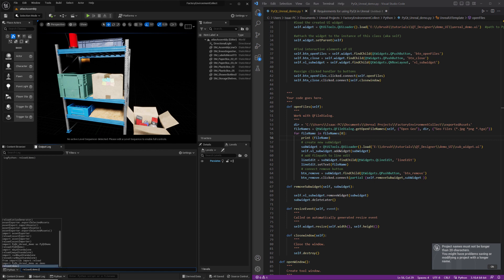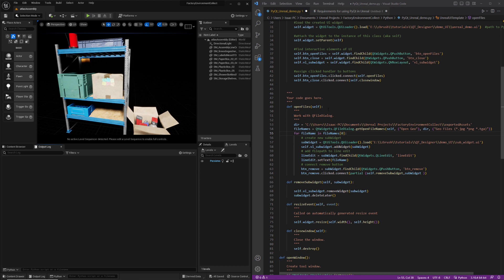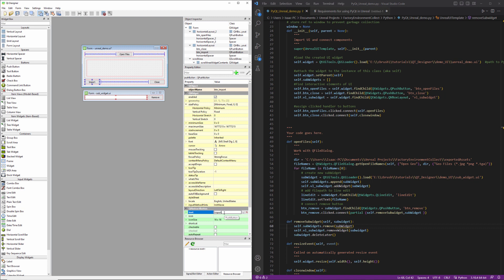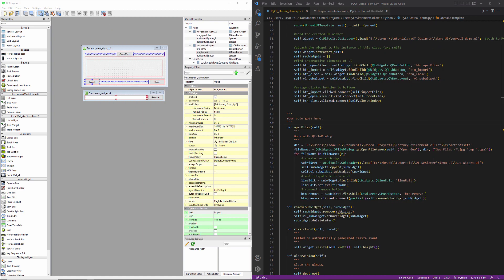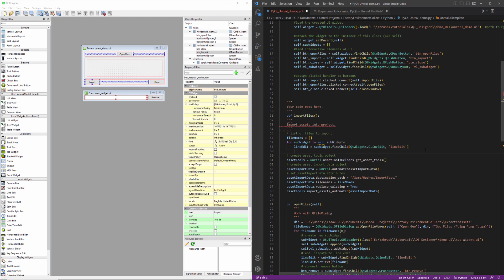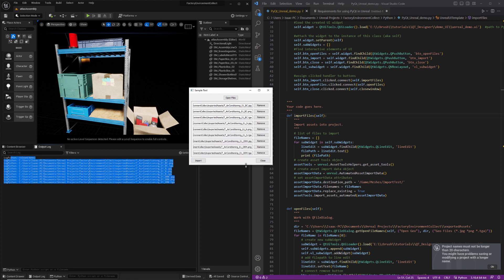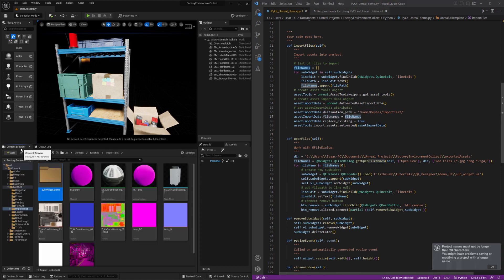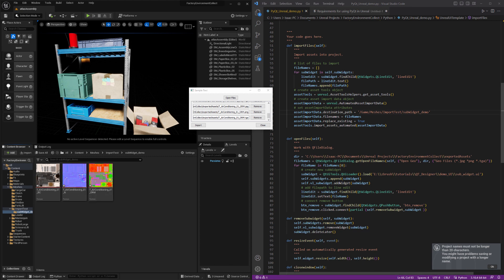PyQt for Maya and Unreal 08 - Working with Subwidgets Part 2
This video outlines the process for gathering actionable data from subWidgets.